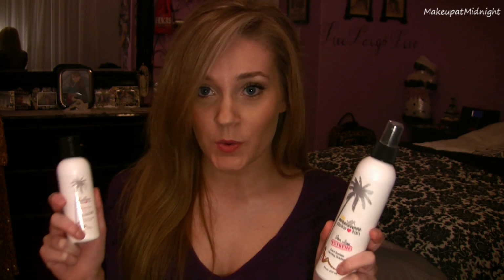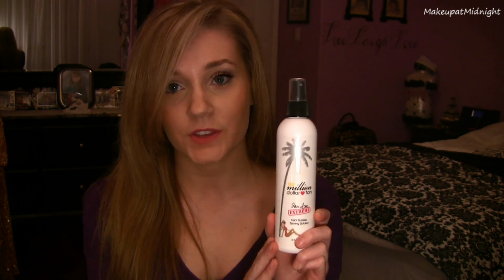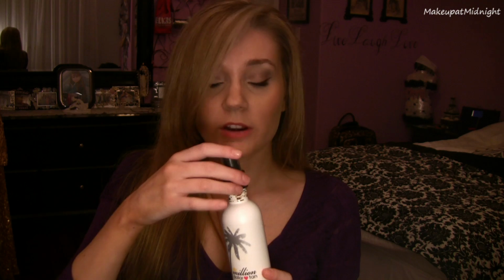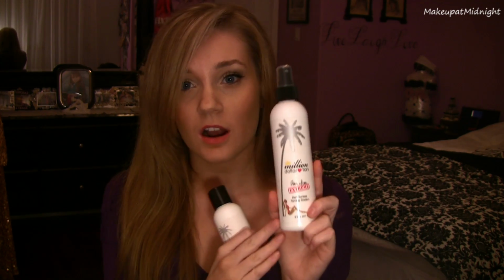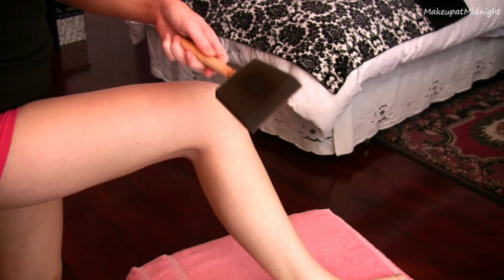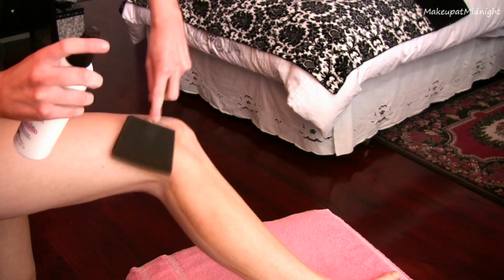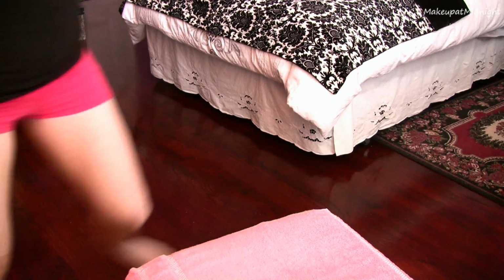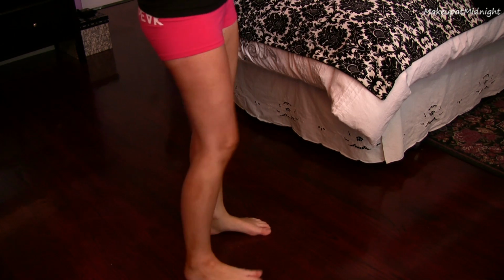Flawless SELF TANNING Routine!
I know I have done a video on self tanning before but there were some tips I wanted to add on, as well as talk about a new product I tried out recently and have been loving by Million Dollar Tan. I hope you found this informative!

Friend me!